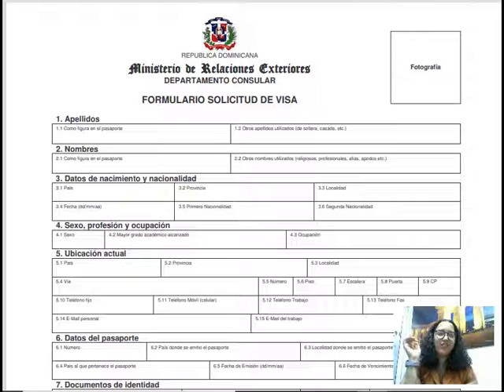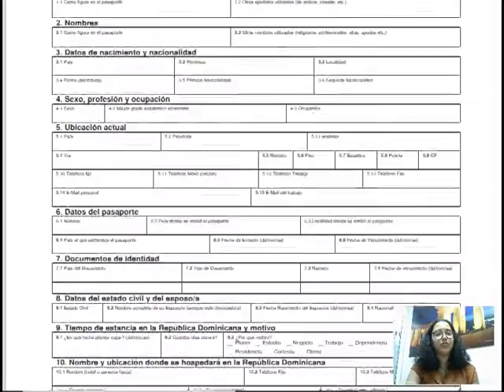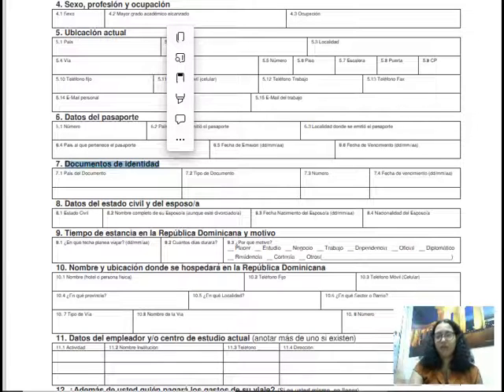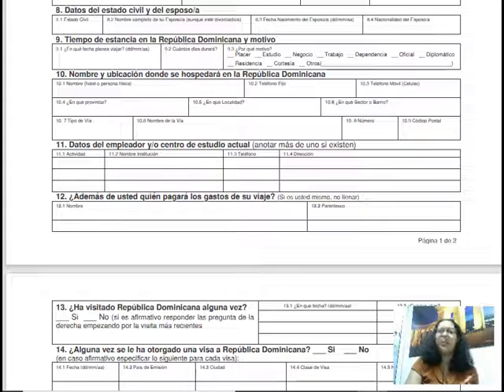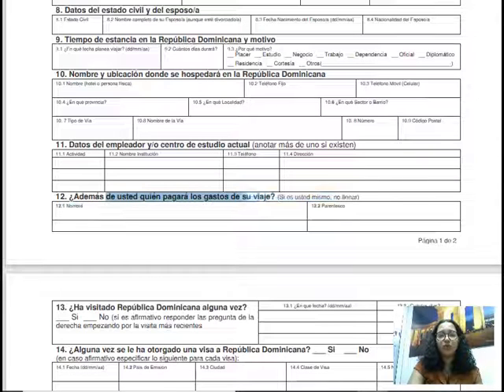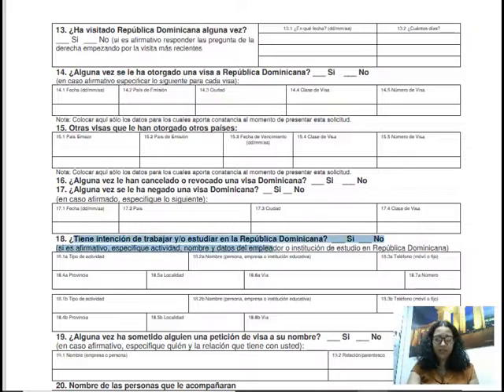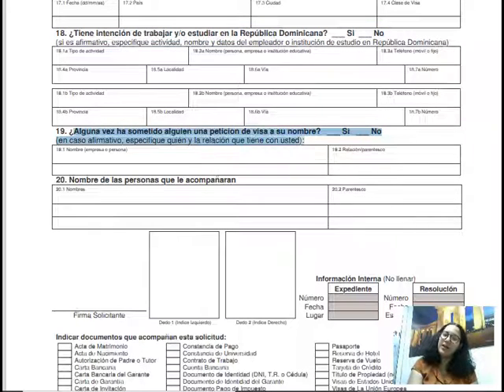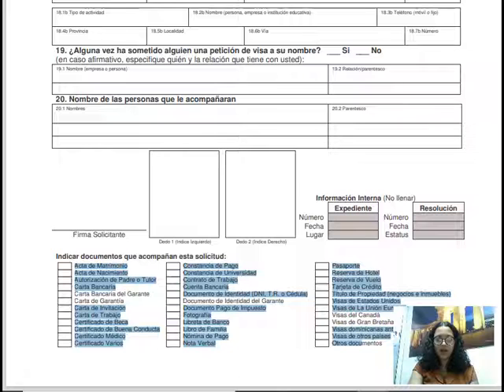Avoid these mistakes when filling out the Visa form for the Dominican Republic.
In this video, I explain in detail how to fill out the visa form for the Dominican Republic and what things to take into account when doing so.